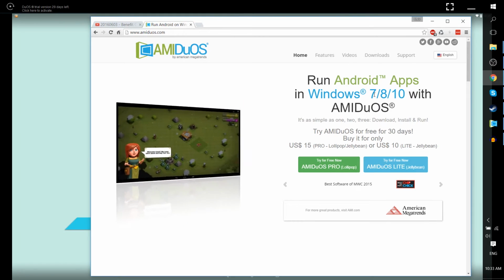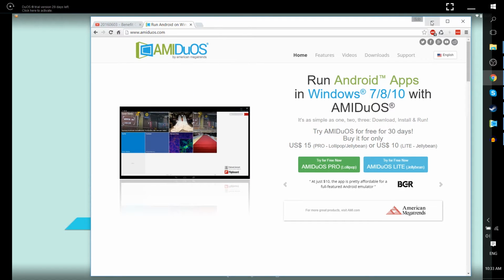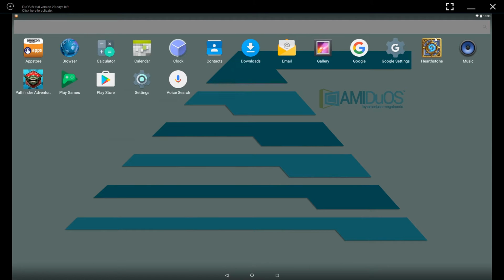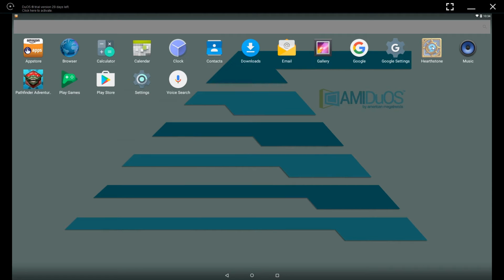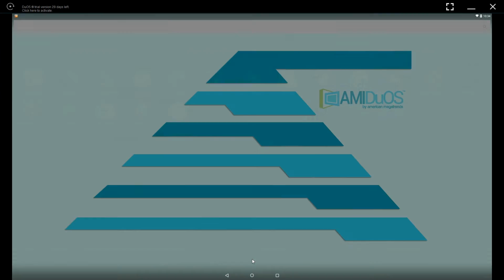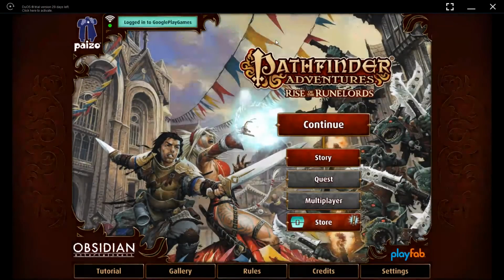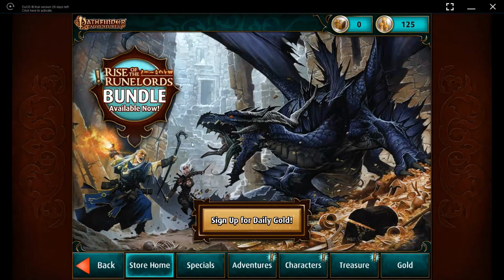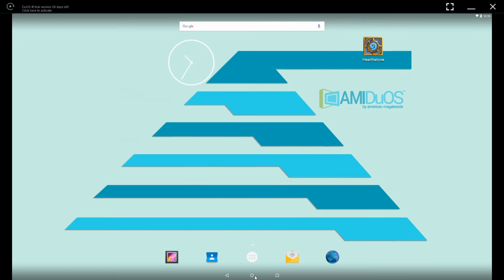AMIDuOS Emulator Review | Fast & Plays Android Games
Here's a quick review of AMIDuOS, an Android emulator. I used it to play Hearthstone and Pathfinder Adventures successfully!